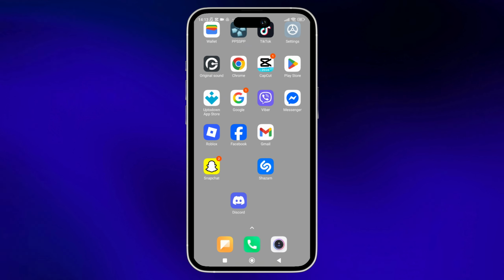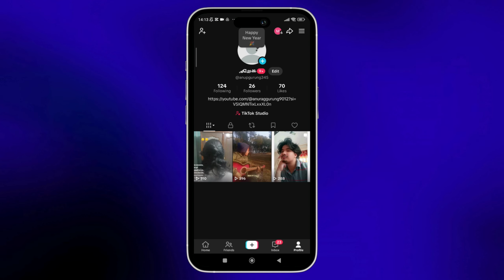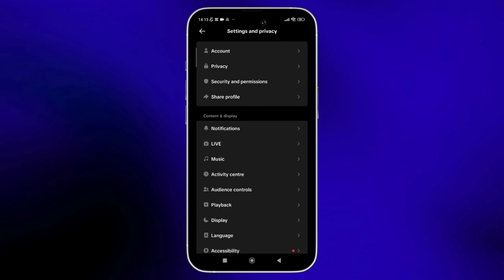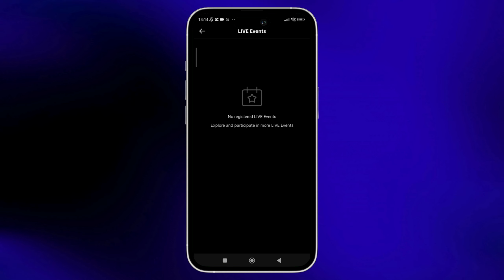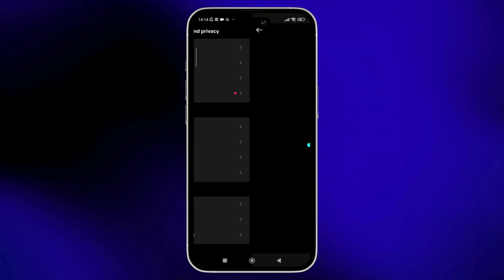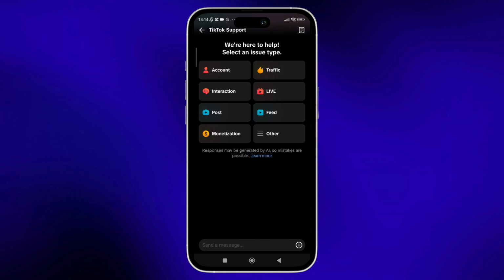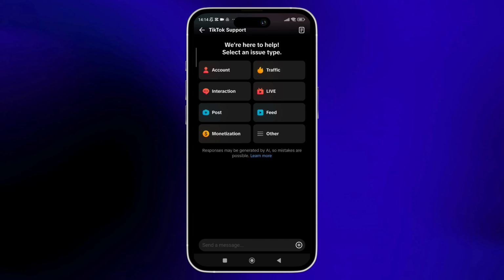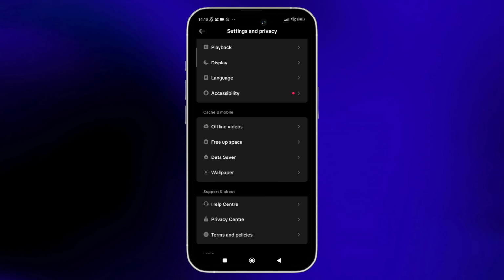How to Fix Live Suspended on Tiktok | Tiktok Tutorial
Facing a “Live Suspended” issue on TikTok and not sure how to fix it? 🚫📱 This step-by-step TikTok tutorial (2025) will show you how to appeal, fix, and prevent Live suspension so you can go live again without problems.

What You’ll Learn in This Video:
✅ Why TikTok Live gets suspended
✅ How to appeal a TikTok Live suspension step by step
✅ How long TikTok Live suspension lasts
✅ Tips to avoid future TikTok Live bans
✅ TikTok Live rules you must follow in 2025

Whether your TikTok Live was suspended due to community guideline violations or by mistake, this guide will help you understand the issue and recover your Live access.

📌 Chapters:
⏱ 0:00 - Introduction
⏱ 0:10 - How to Fix Live Suspended on Tiktok